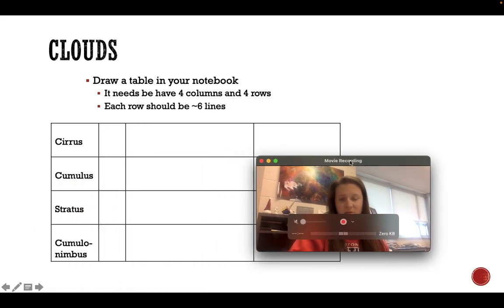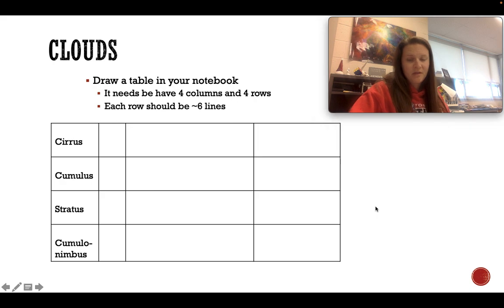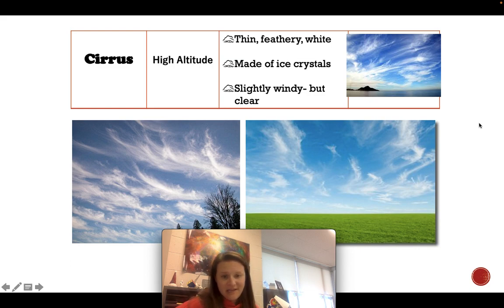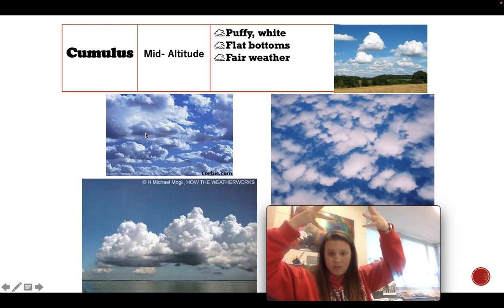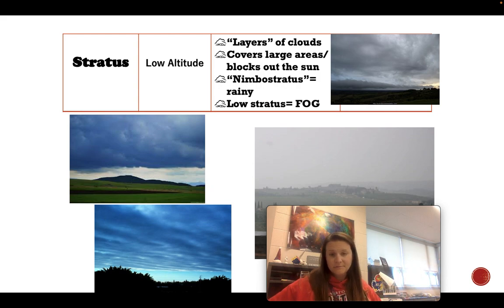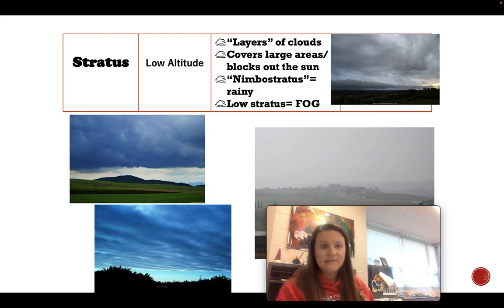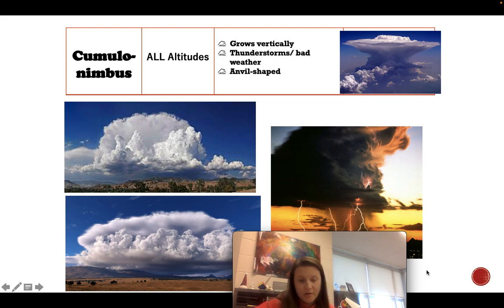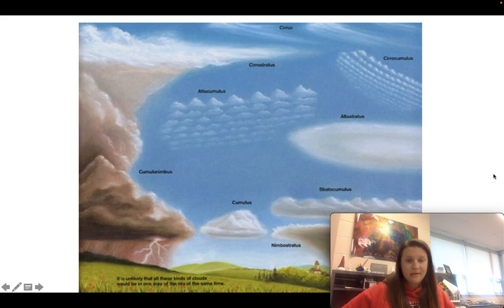Types of Clouds